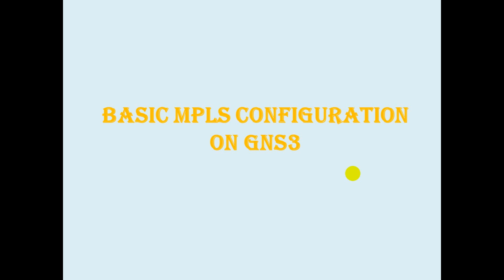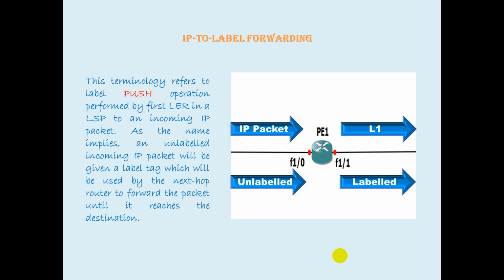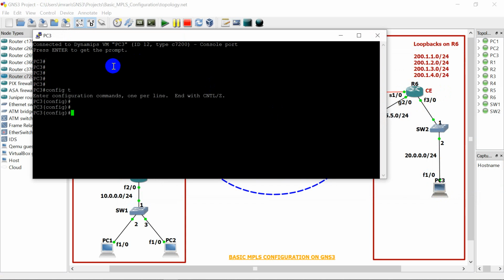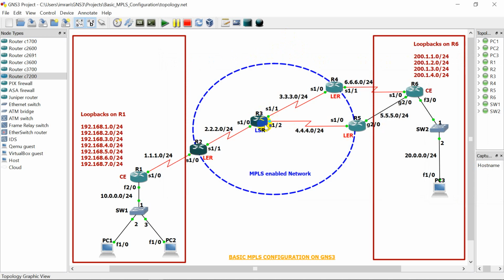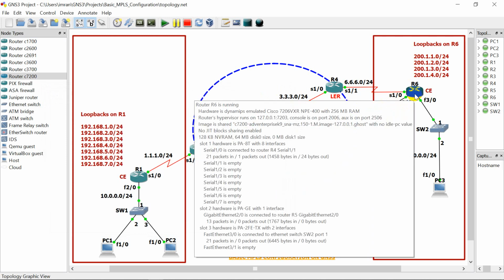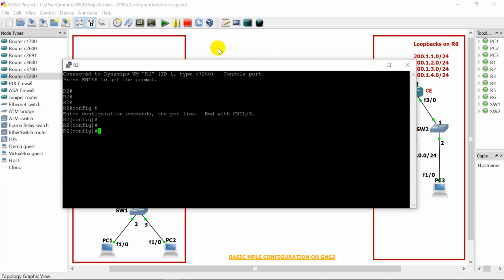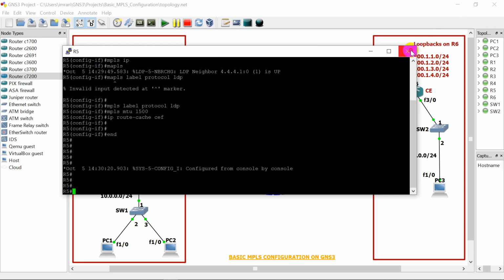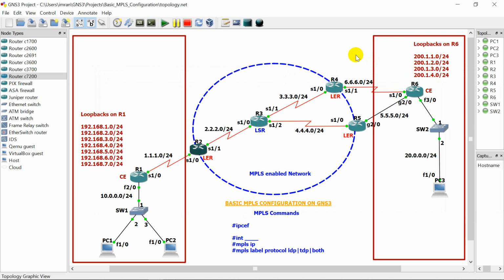Basic MPLS Configuration on GNS3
This video explains how MPLS works with normal IP Routing. It gives a glimpse of MPLS concept and how label switching technique works diffrently in comparision with IP routing.

MPLS concept is explanied practically with a lab on GNS3.